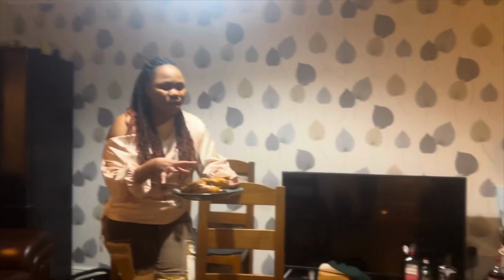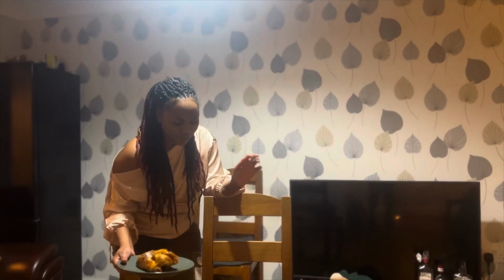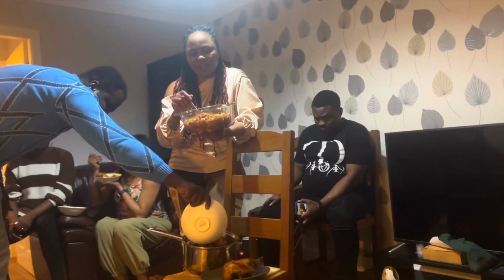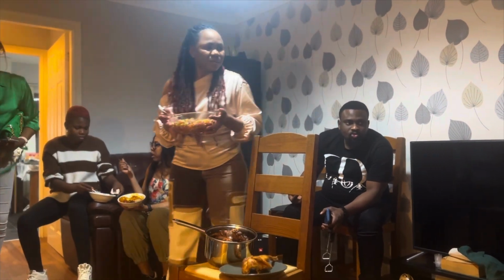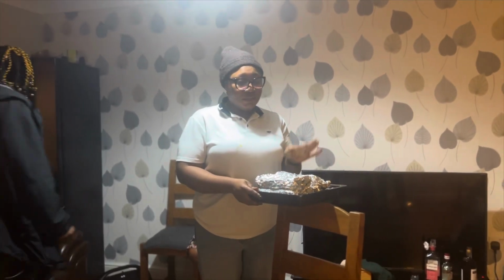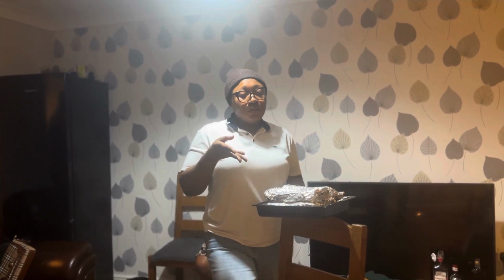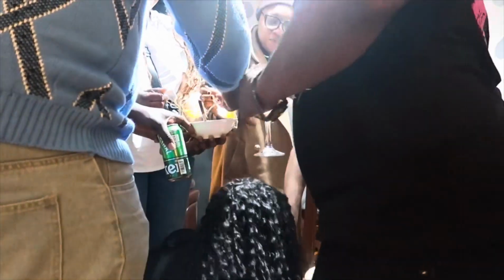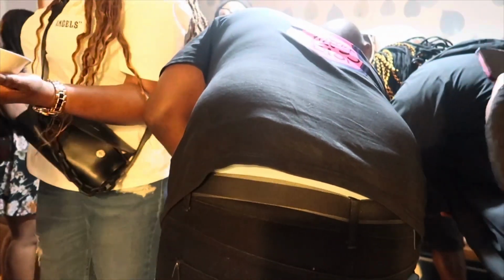HOSTING A FOOD 🍱 PARTY WITH MY COLLEAGUES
Hello besties, ITS A FOOD PARTY 🎉 IN LIVERPOOL. My african friends/colleagues threw a food party for African cuisines.
Founder